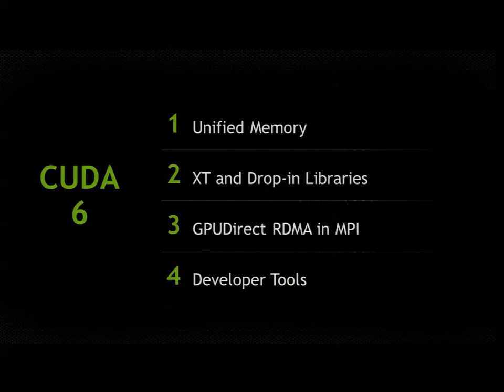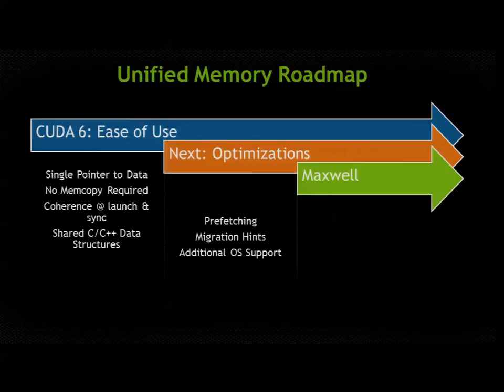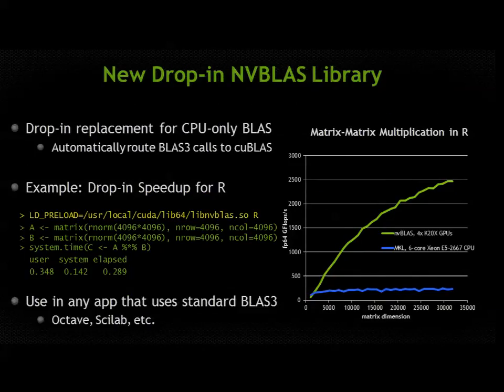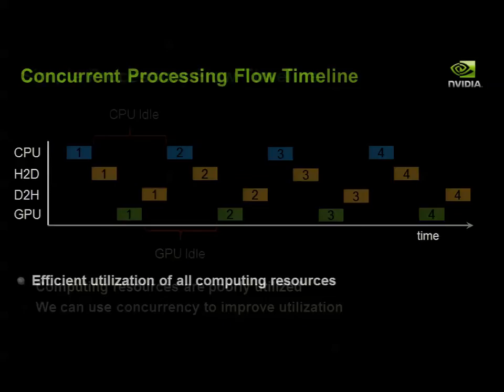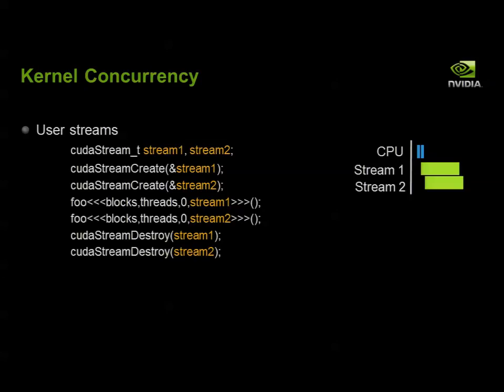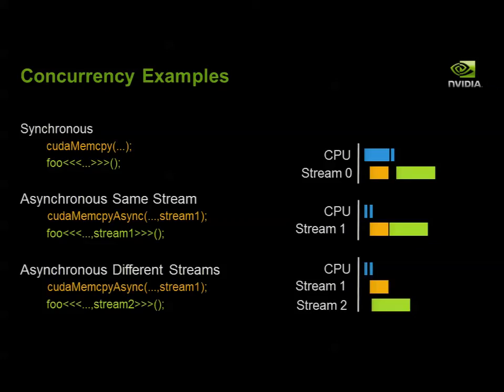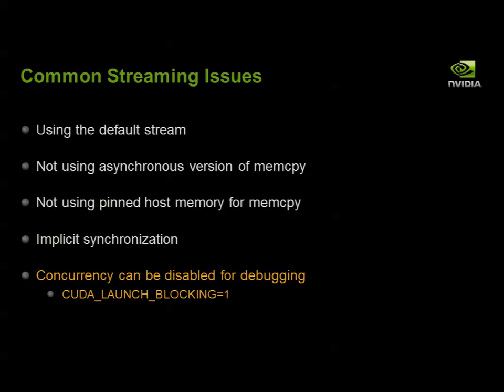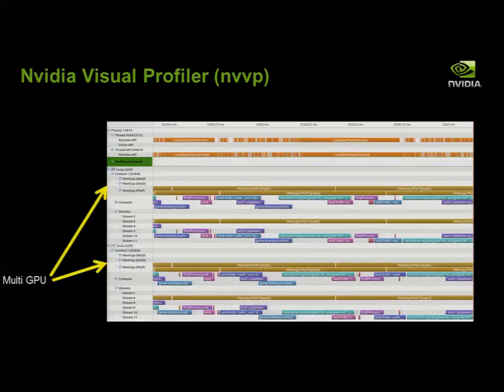CUDA Part E: CUDA 6; Peter Messmer (NVIDIA)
Programming for GPUs Course: Introduction to OpenACC 2.0 & CUDA 5.5 - December 4-6, 2013